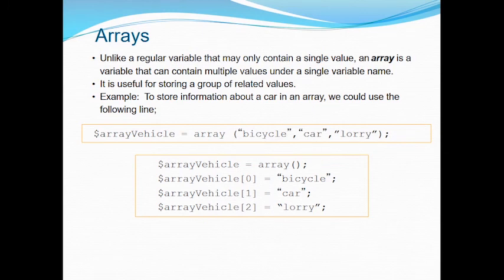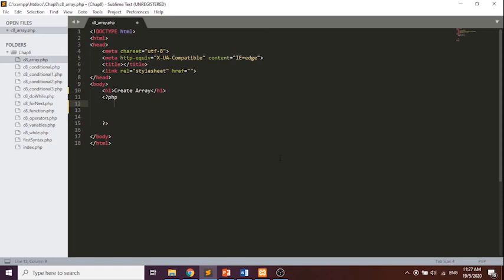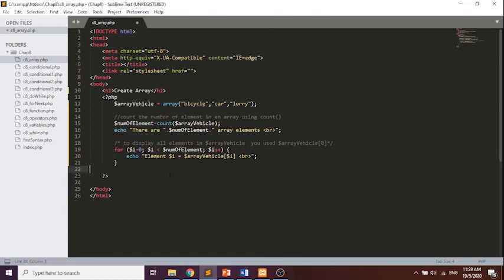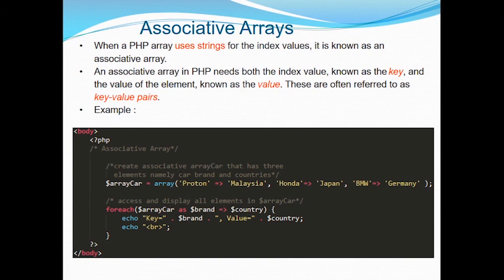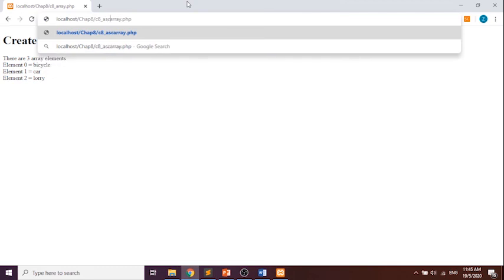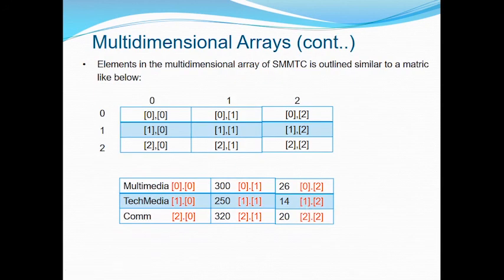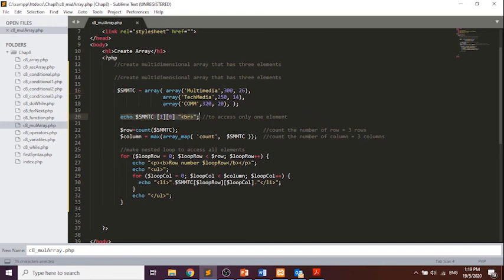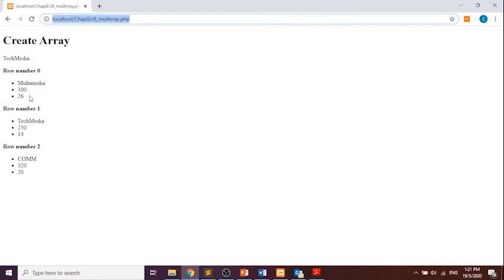Chapter 8 : Server side scripting with Php – Part 3-Arrays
Video about Php arrays